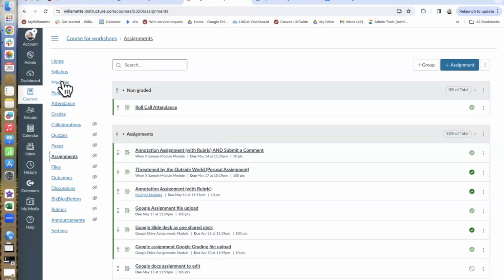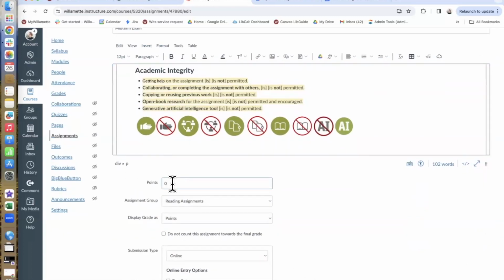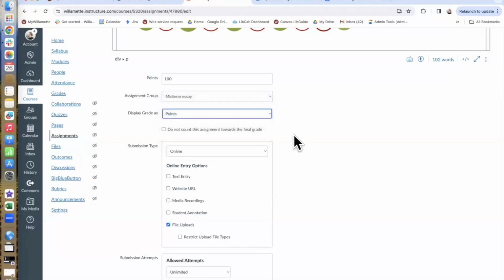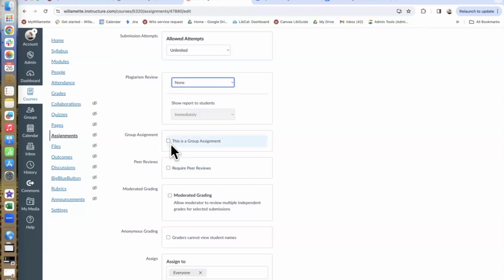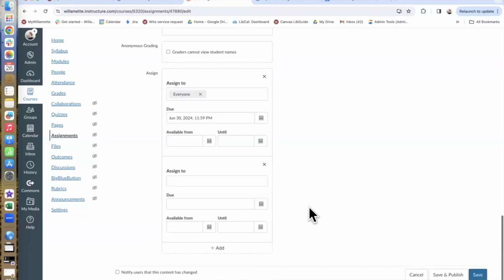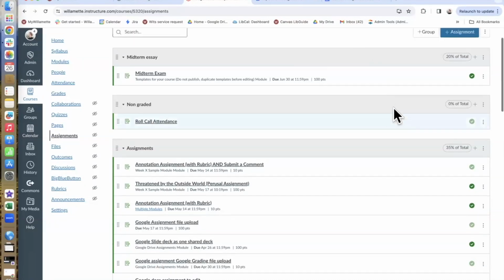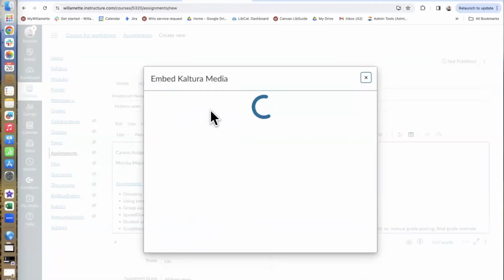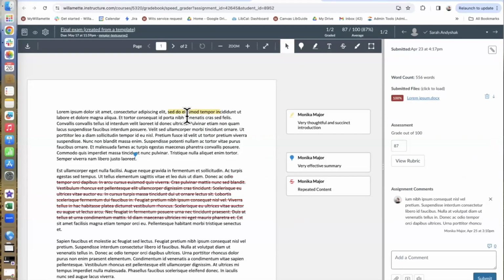Canvas with Monika: All About Assignments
Monika demonstrates Canvas Assignments; tutorials for WU faculty and staff.